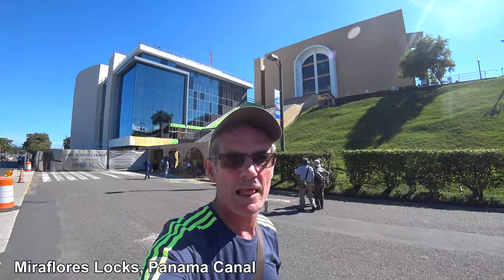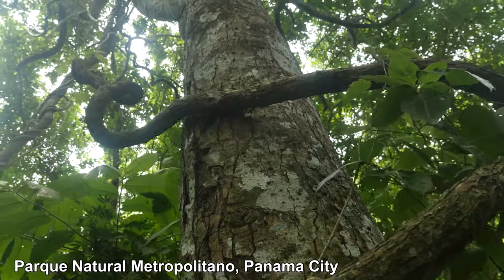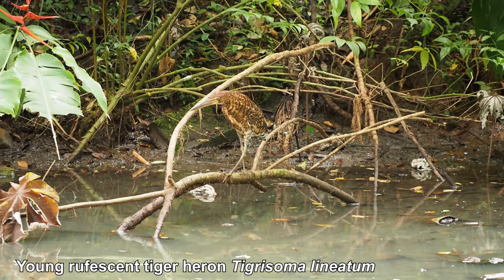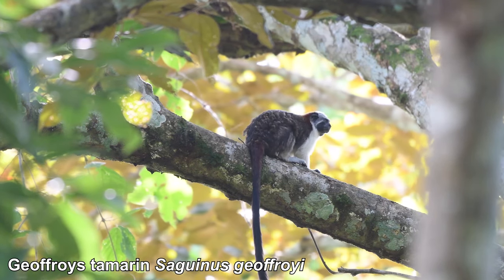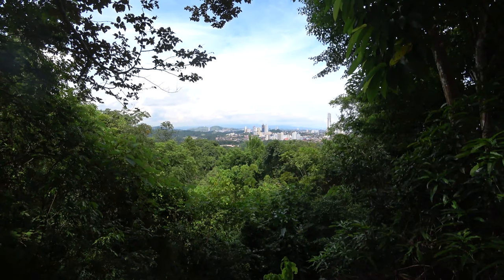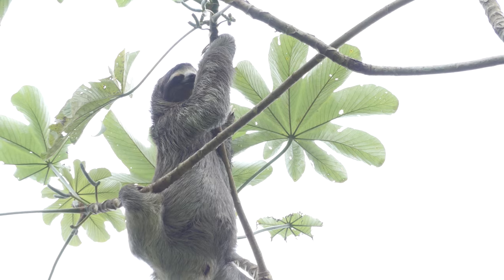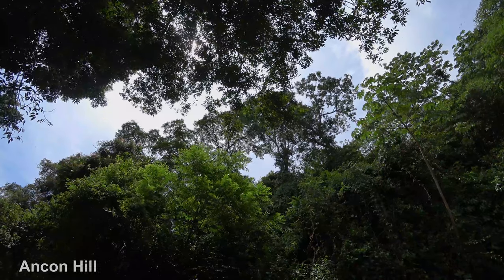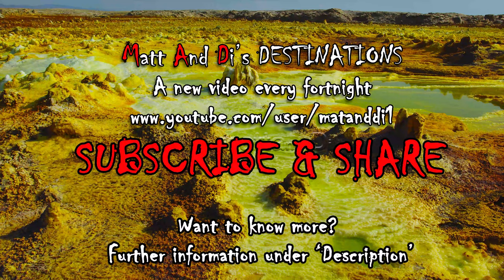Panama Canal and wildlife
The world famous Panama Canal is a must-see while the wildlife in nearby Parque Natural Metropolitano is astounding: sloths, tamarins, toucans and turtles. Plunge into Panama's fantastic sites and sights with us.